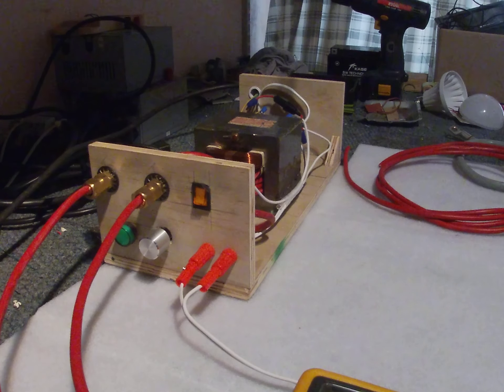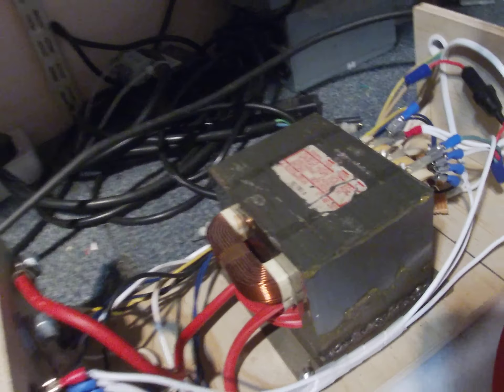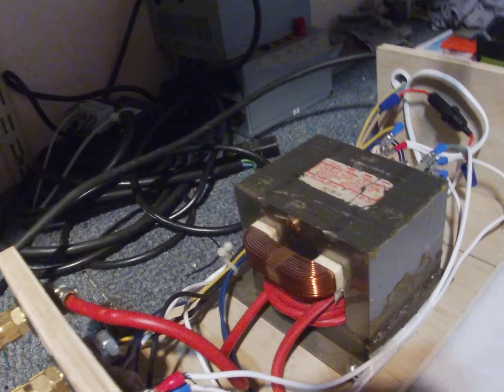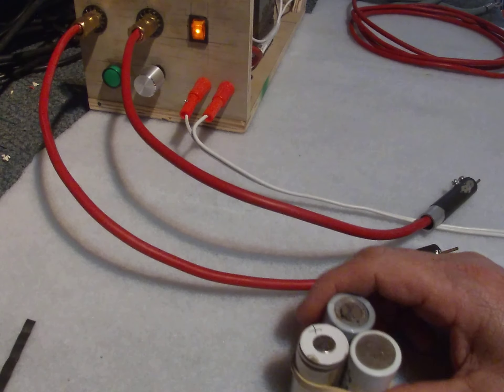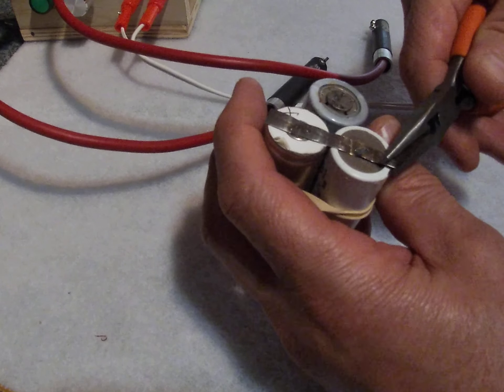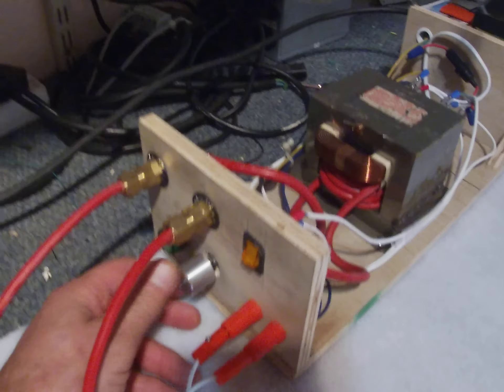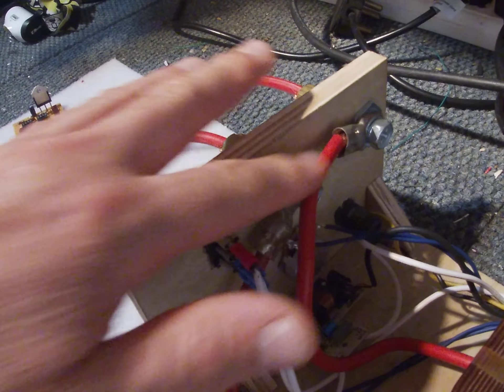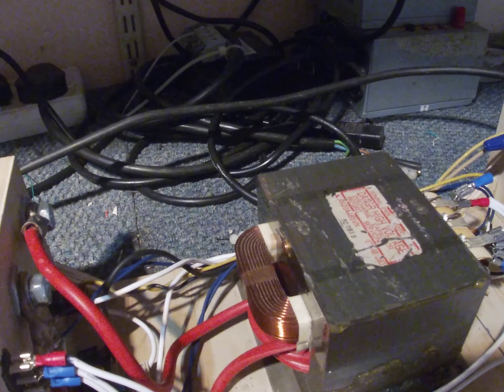MOT DIY spot welder build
In this video i will share some of my findings in my quest to build a MOT spot welder with junk parts. After reading a lot of bulletin boards and watching too many videos i came to the conclusion that it is vital to have as many windings on the secondary side of the MOT so the output is at least 5 volts or more. For a good timing circuit please go look